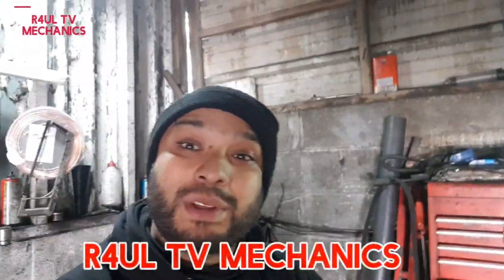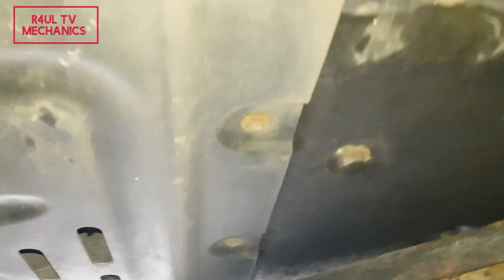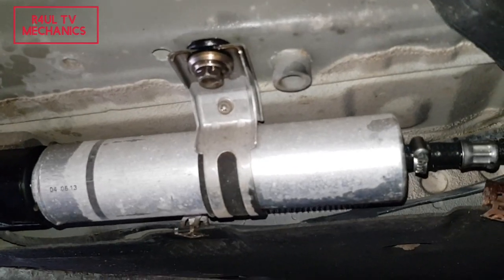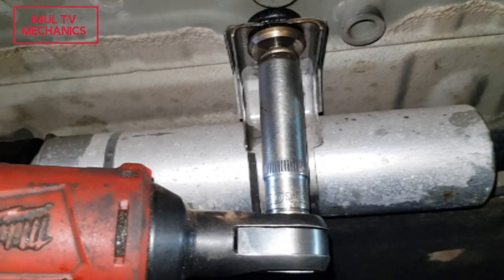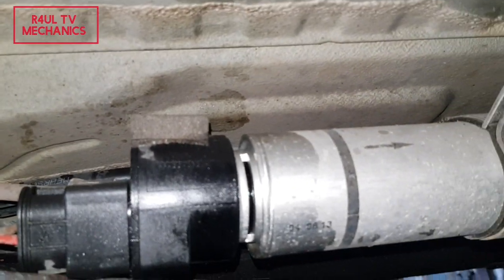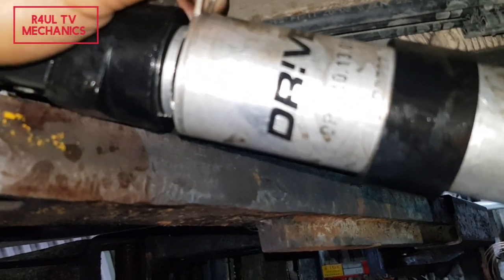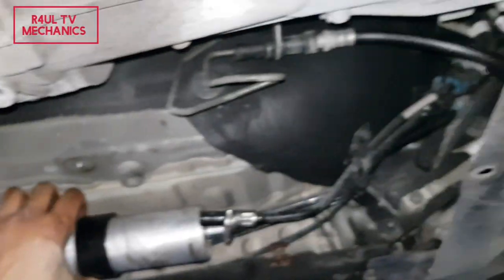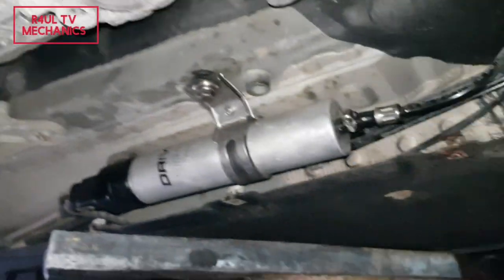2012 BMW 320d FUEL FILTER REPLACEMENT